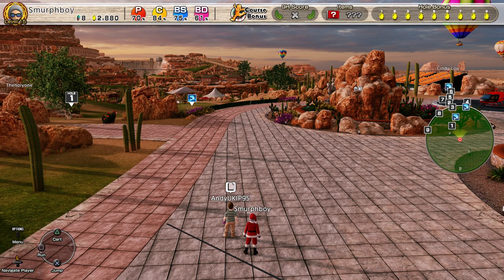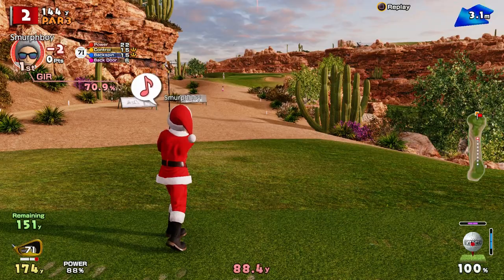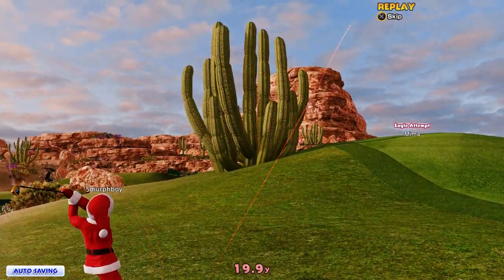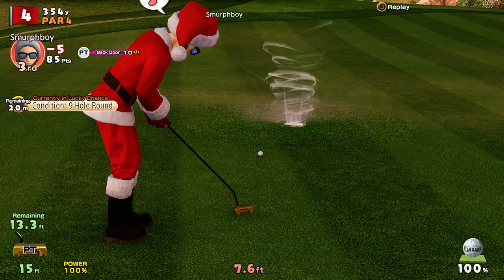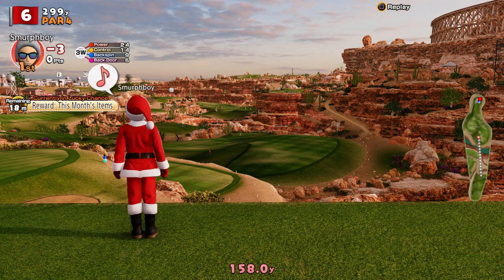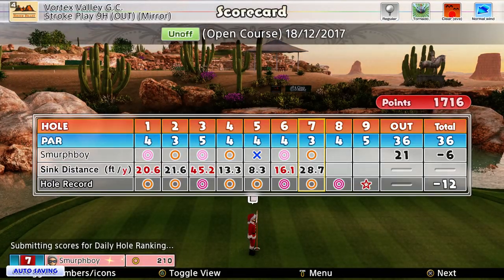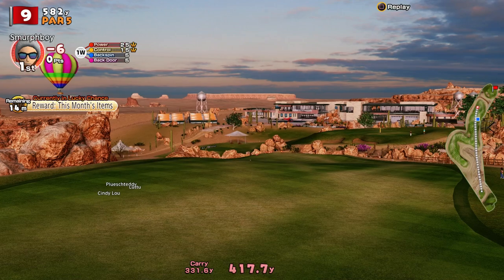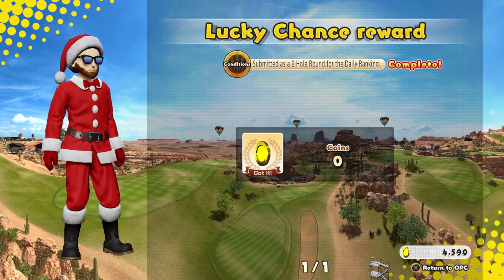Vortex Valley (OUT) - Everybody's Golf (2017) PS4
Everybody's Golf on PS4. The least Xmasy Xmas course ever!